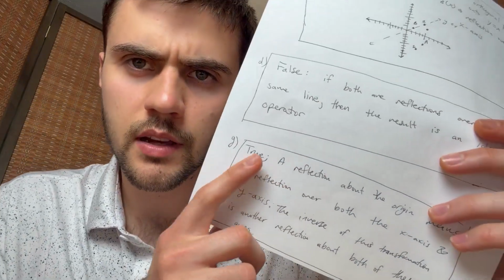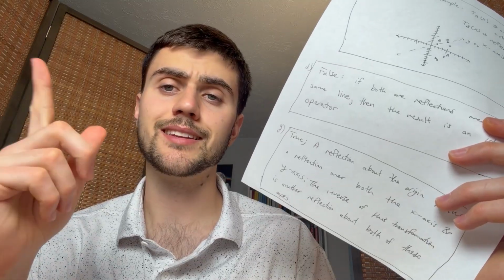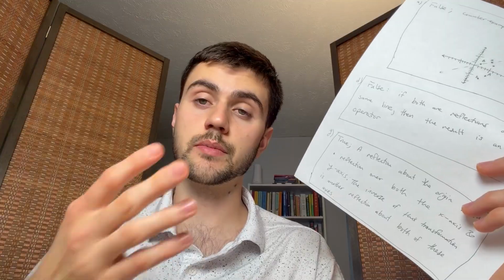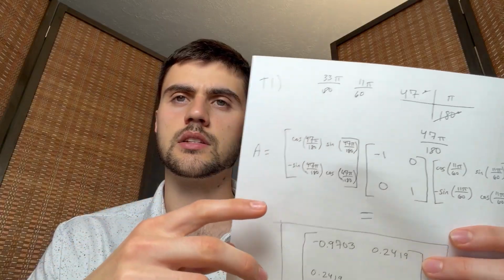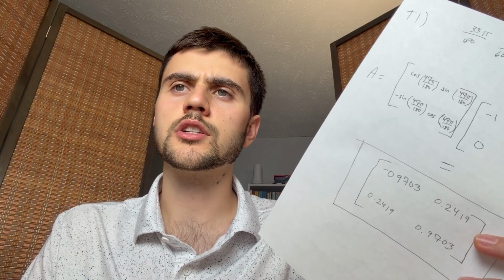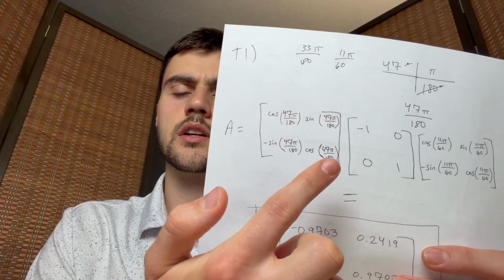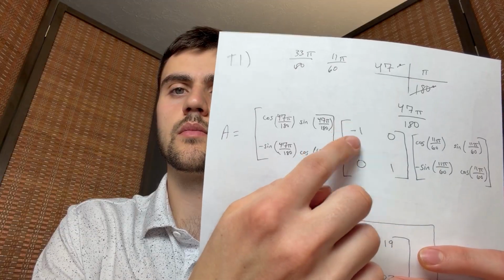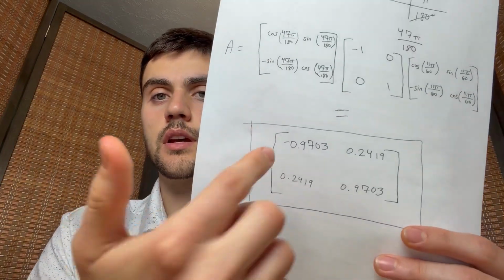Mastering Linear Algebra Ep. 165